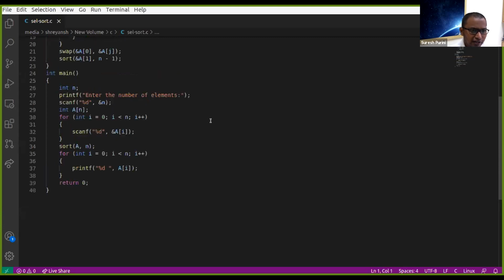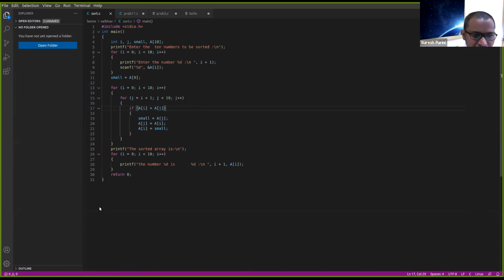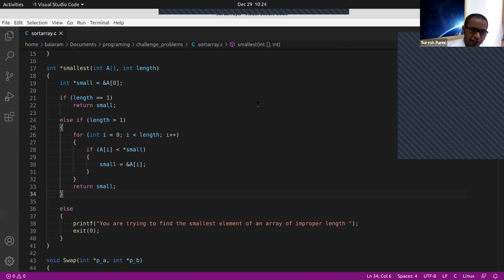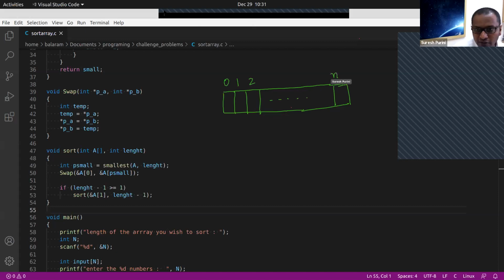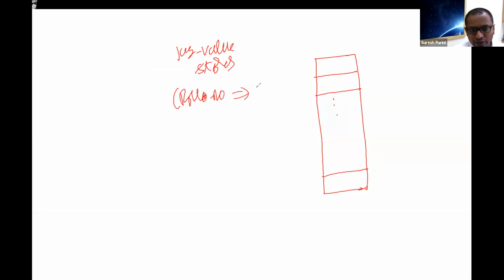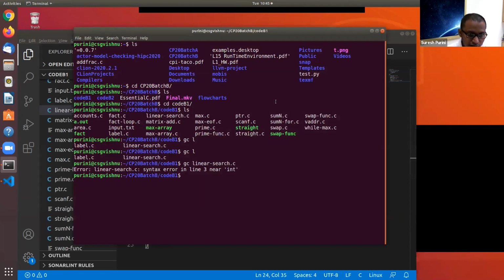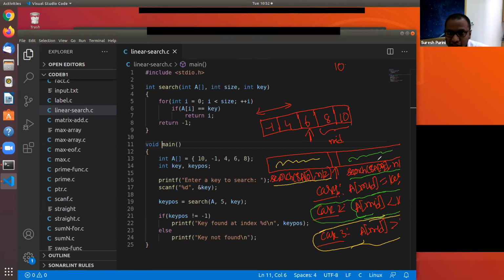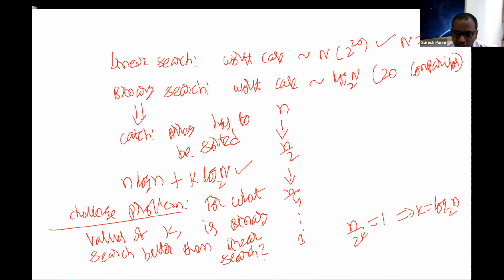L15 Selection Sort and Binary Search, Section B1, Computer Programming, Monsoon 2020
1. Selection Sort
2. Binary Search